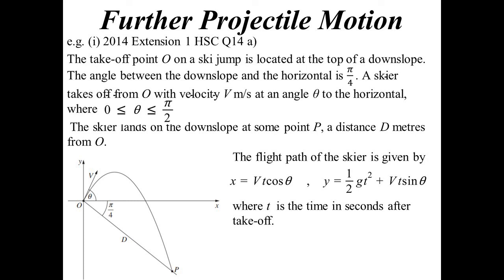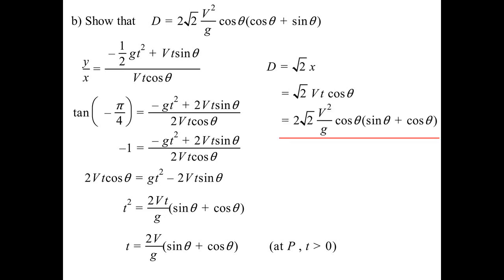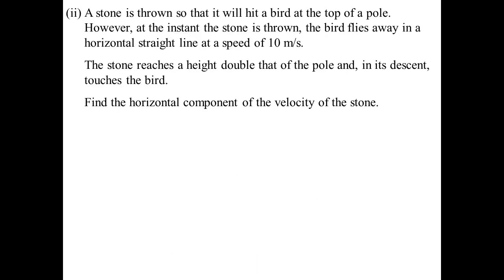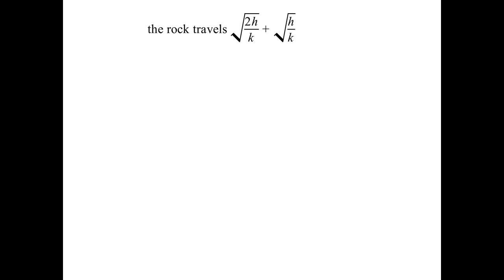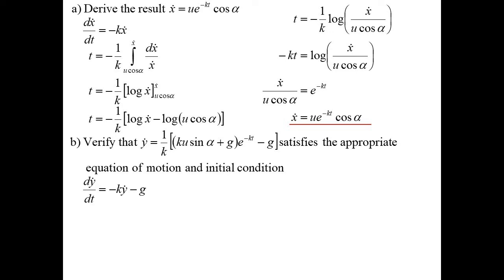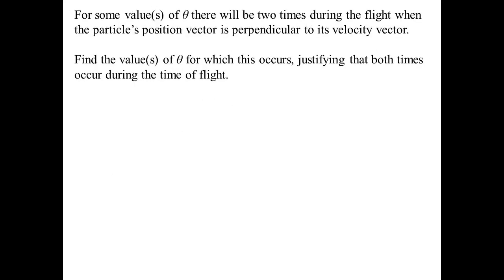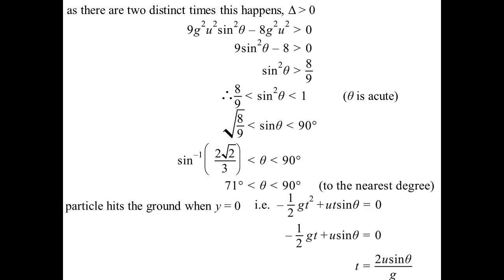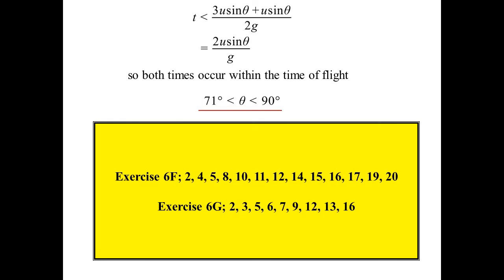12X2 T06 04 further motion 2022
Looking at some projectile motion problems and some different ways of solving the problems, including when air resistance is taken into account.